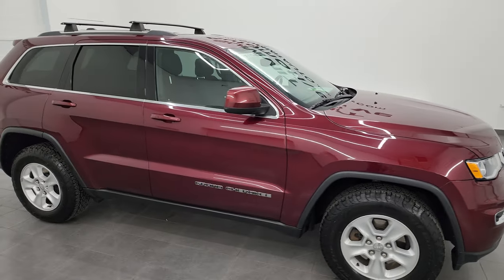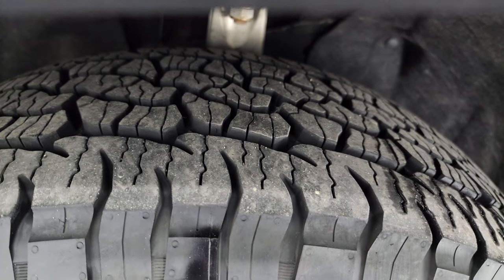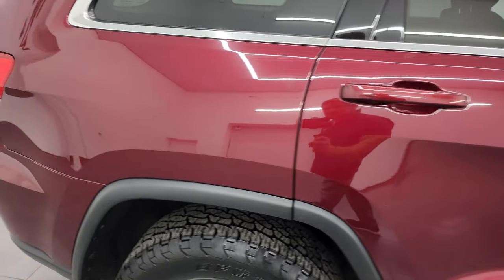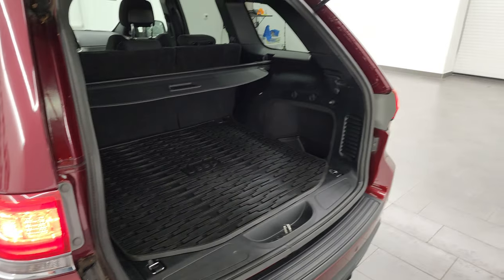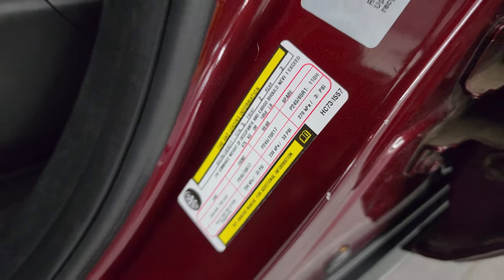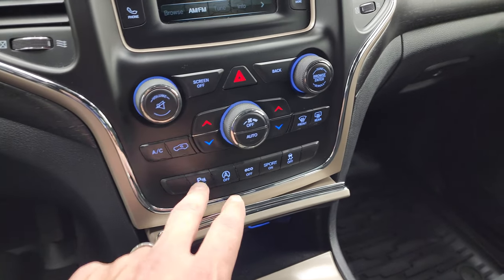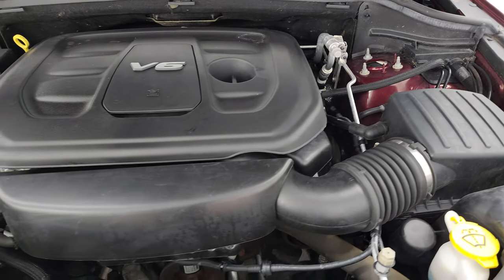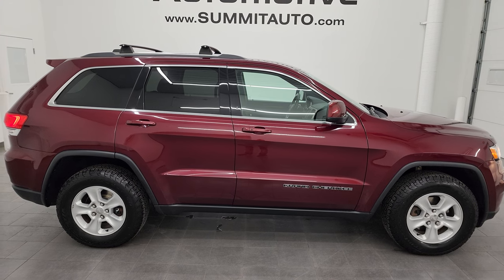2017 JEEP GRAND CHEROKEE LAREDO HIGH MILEAGE WISCONSIN SUV 4K WALKAROUND 23J376A SOLD!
This 2017 JEEP GRAND CHEROKE LAREDO RED VELVET WISCONSIN SUV FOR SALE IN FOND DU LAC OSHKOSH WISCONSIN 54935 is the vehicle we did walk around review of today.

Thank you for checking out this video of this 2017 JEEP GRAND CHEROKE LAREDO RED VELVET WISCONSIN SUV FOR SALE IN FOND DU LAC OSHKOSH WISCONSIN 54935

STOCK: 23J376A
PRICE: $15,499
MILES: 145,542
MAKE: JEEP
MODEL: GRAND CHEROKEE
VIN: 1C4RJFAG4HC738557
LOCATION: FOND DU LAC OSHKOSH WISCONSIN, 54937 TRUCKS ON 41

CLEAN TITLE HISTORY! CLEAN CARFAX! 3.6 Liter DOHC V6 Pentastar Engine with ESS Electronic Start/Stop Technology, 295 Horsepower, Laredo Package, 8 Speed Automatic Transmission, Quadra-Trac I System 4x4 Four Wheel Drive 4WD, Automatic Transmission Center Console Shifter, Reverse Backup Camera Rearview Camera, Start / Stop Technology Start/Stop, Power Driver's Seat, Dual Heated Seats, Non Smoker, Black Ebony Cloth Seats, Bucket Seats, 2nd Row Bench Seating, Towing Package with Receiver Trailer Hitch and Trailer Wiring Tow Package, Rear Load Leveling Suspension, Heated Power Mirrors, Electronic Stability Control Traction Control ESC, BF Goodrich Trail Terrain T/A P245/70 R17 Tires, Painted Alloy Rims Premium Wheels, Four Wheel Disc Brakes, Fog Lights, LED Tail Lamps, Projector Lamp Headlights, Reverse Sensors, Roof Rack Luggage Rack, Easy Fuel Capless Fuel Fill, Chrome Trimmed Grill, 5.0 Touchscreen Uconnect Radio, AM / FM Radio Tuner, Sirius/XM Satellite Radio Capabilities Sirius / XM, U Connect Hands Free Bluetooth Hands-Free Phone System Blue Tooth, Auxiliary MP3 Jack Portable Audio Connection, SD Card Slot, USB Jack Portable Audio Connection, Enter-N-Go System Keyless Entry System, Keyless Entry with Factory Remote Start, Push Button Start, Power Raise and Close Rear Gate, Rear Window Defroster, Adjustable Height Seatbelts, Driver and Passenger Front Air Bags, L.A.T.C.H. Child Safety System, Side Curtain Air Bags SRS Safety Restraint System, 2nd Row Power Windows, Heated Steering Wheel Multi-Function Steering Wheel Controls, Homelink System with Three Programmable Buttons for Garage Doors, Lighting Systems & Security Systems, Compass, Outside Temperature Display and Mileage Display, Dual Multi-Zone Climate Control , Fold Down Rear Seats, Factory All Weather Floormats, Woodgrain Dash And Door Trim, Air Conditioning AC, Cruise Control, Power Locks, Power Windows, Automatic Headlights Autolamp, Tilt/Telescope Steering Wheel, 115V / 150W Auxiliary Power Outlet, Velvet Red Pearlcoat, CLEAN AUTOCHECK! Very very clean inside and out! This is one of the sharpest 2017 Jeep Grand Cherokee suvs we have ever had on our lot! Make your move before this super clean 4wd is gone!